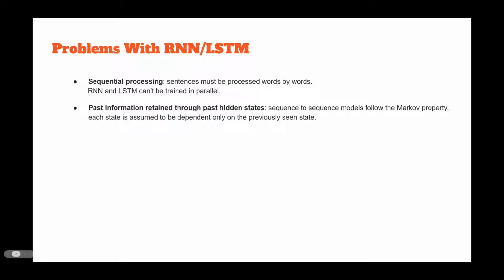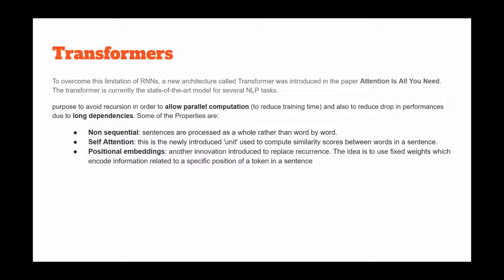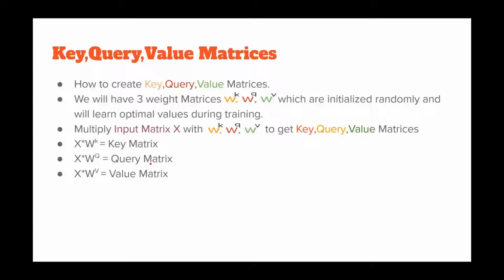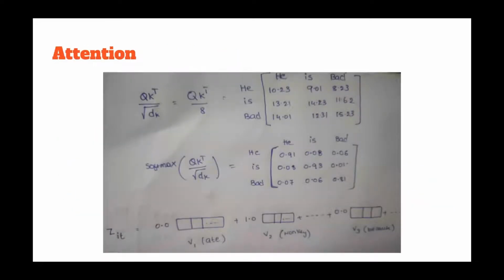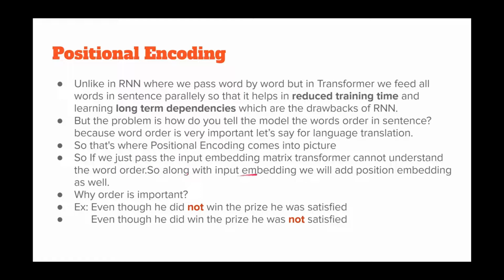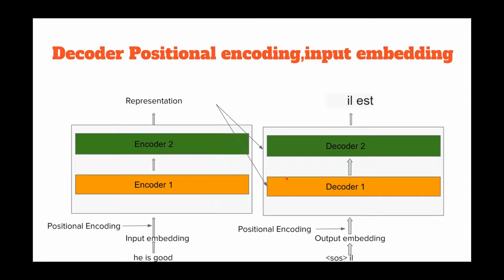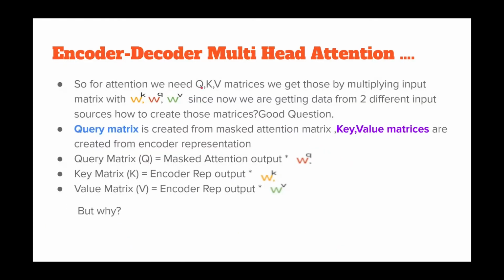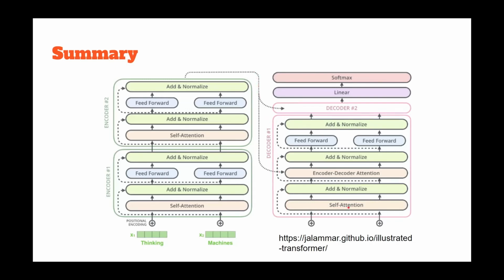Simple Explanation of Transformer Architecture